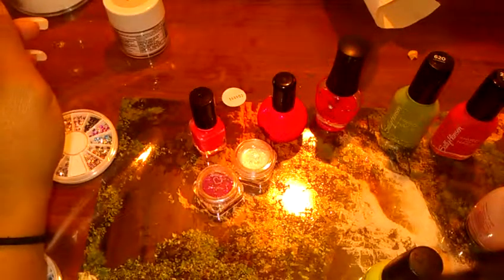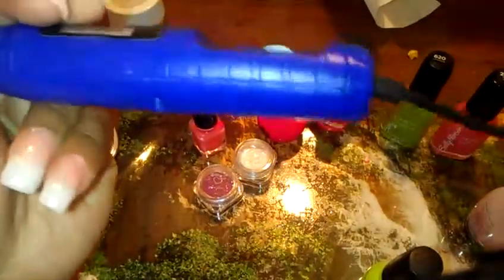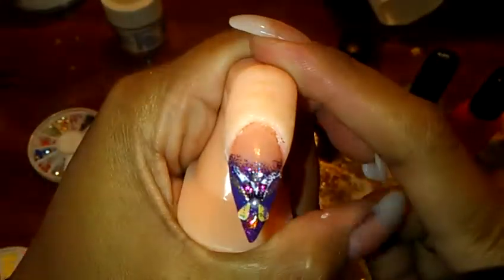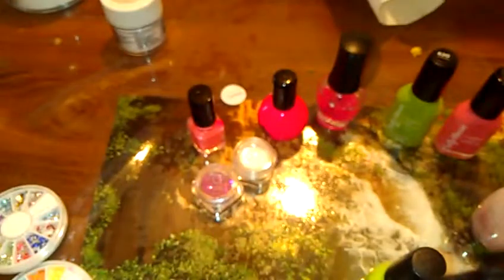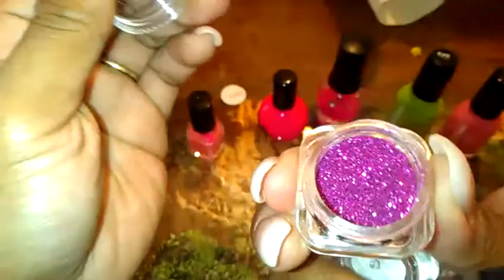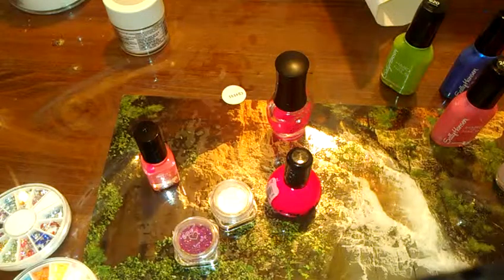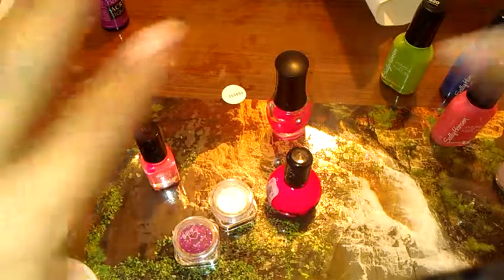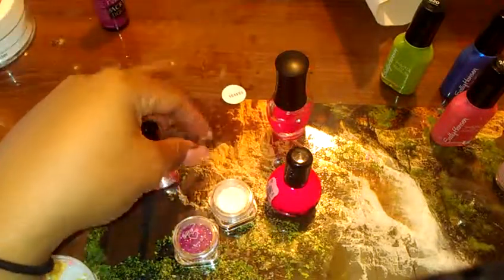What I have for my nail art.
What acrylic products I highly recommend.